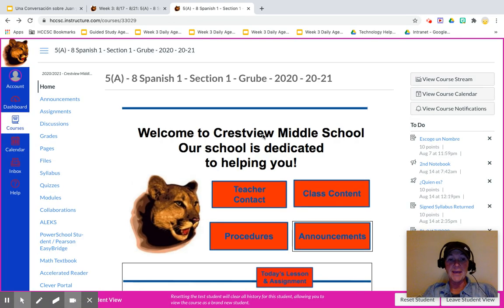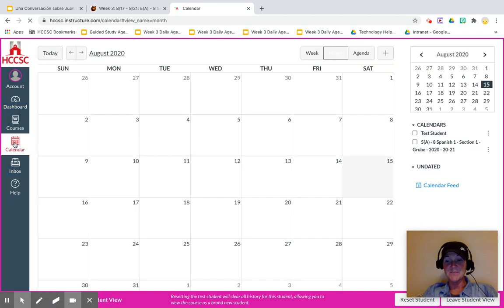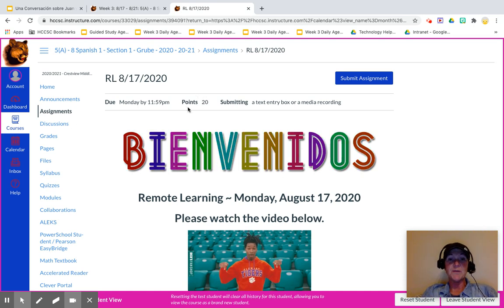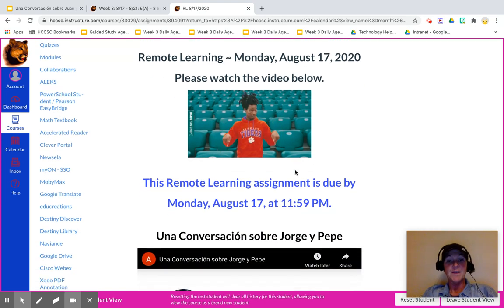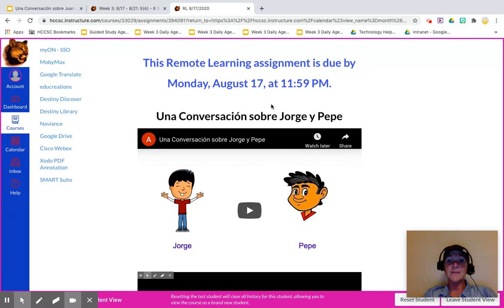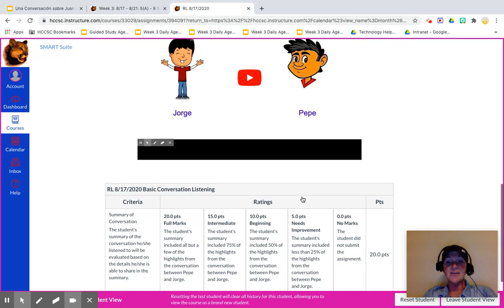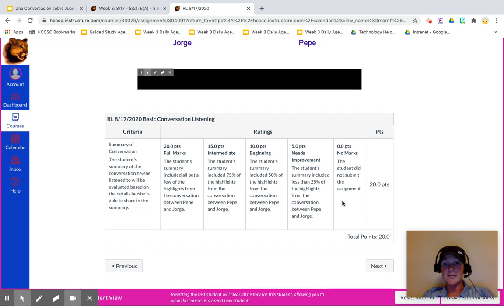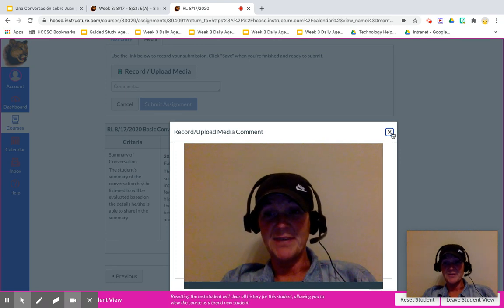Remote Learning 8/17/2020